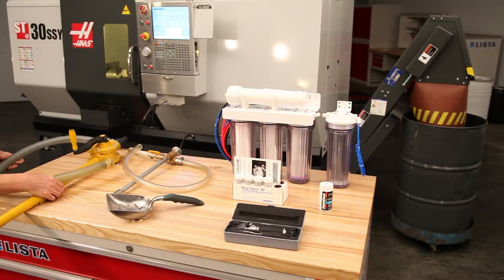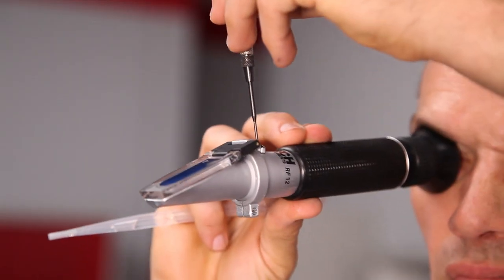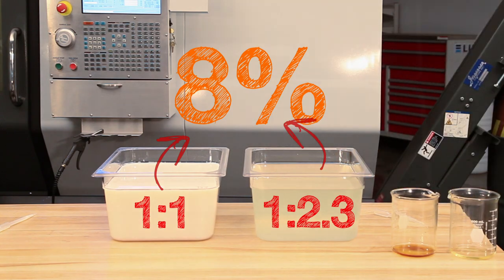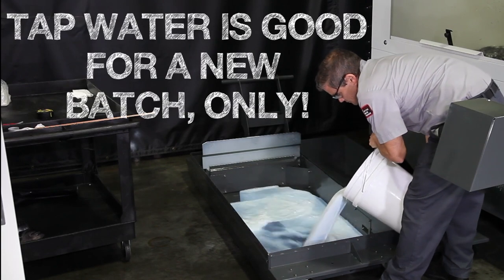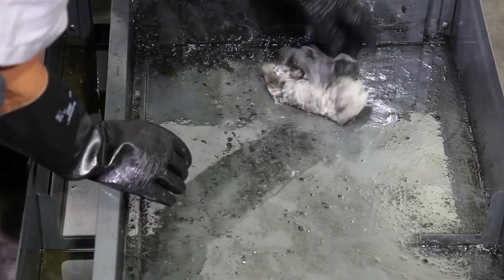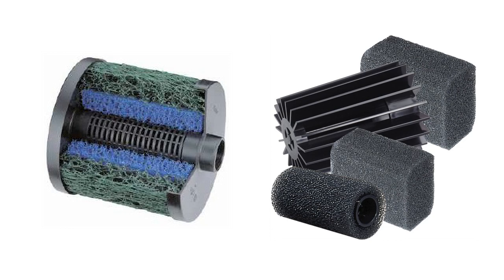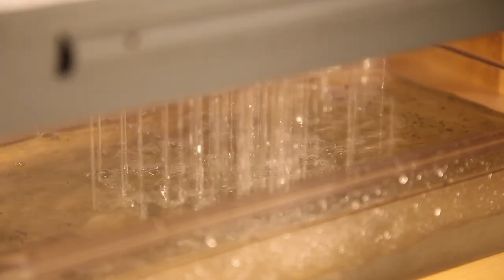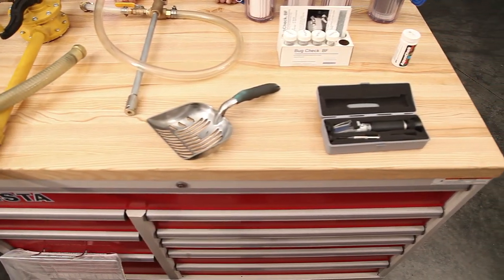(EN)Machine Tool Coolant: Tools of Coolant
The first video in our Machine Tool Coolant Video Series takes a look at the tools most often used during the preparation of machine tool coolant and coolant tank maintenance